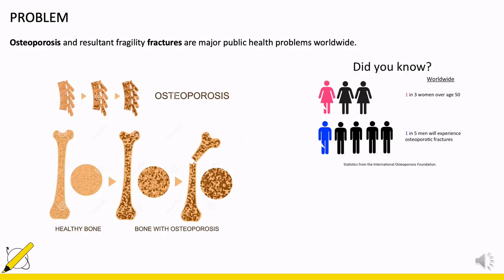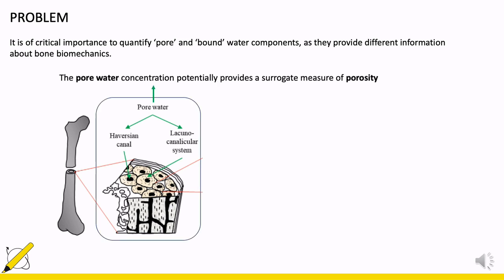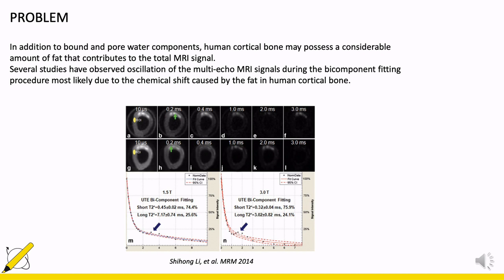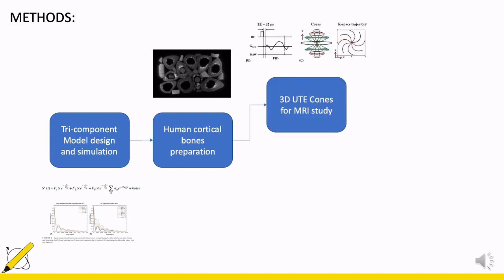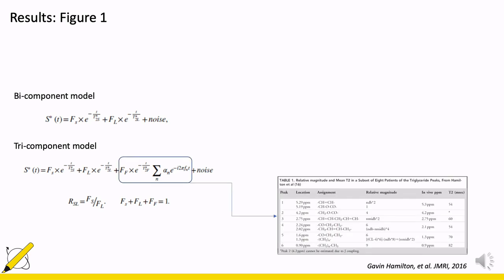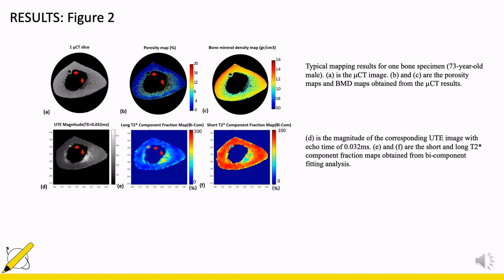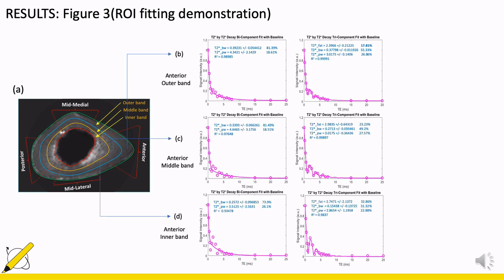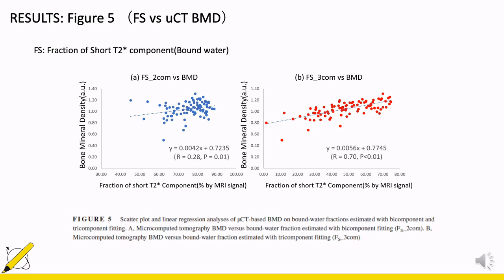Xing Lu, Saeed Jerban & Jiang Du: 3D ultrashort TE imaging for human cortical bone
Video-slides accompanying the MRM Editor's pick for July 2019 entitled "Three‐dimensional ultrashort echo time imaging with tricomponent analysis for human cortical bone" by Xing Lu, Saeed Jerban and Jiang Du from the Department of Radiology, University of California San Diego, San Diego, California